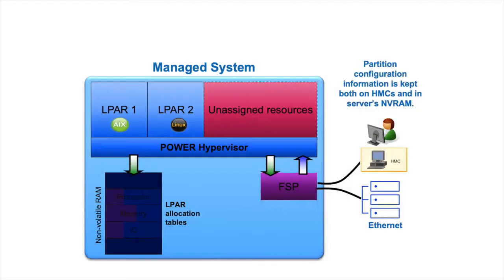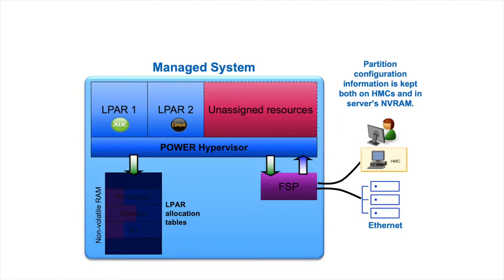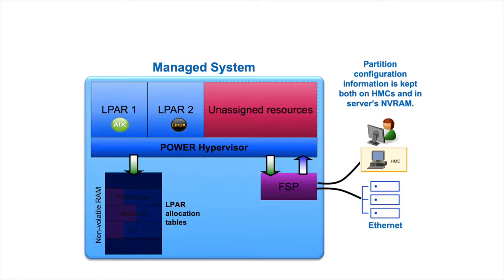Lecture 7 Hardware Management Console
0:04
So what about those promised details on the HMC?
Yeah, so in the previous videos, I mentioned the HMC,
the hardware management console, as the component of PowerVM virtualization
that handles the configuration of the LPARs.
I did also mention NovaLink does that as well, but
we're going to talk about the HMC, so let's have a closer look.
All right, so the HMC is a PC-based console that's available in the desktop,
or rack mount model, or in a virtual model.
It runs a customized version of Linux with a management application based on Java.
The user can access only the management console application, and
no additional applications can be installed.
A second HMC can be connected to a single managed system for redundancy.
A single HMC can manage multiple managed systems.
Remote access to the HMC application is provided by using a web browser.
And finally,
there are extensive HMC command line controls that are accessible by using SSH.
So the HMC provides access, in summary, to the following key functions,
virtual console, LPAR configuration and management tools,
capacity on demand capabilities.
That's the ability to use latent capacity in your system on demand and
pay only as the capacity is used.
Hardware service tools, very important, including error logging at the server
level, consolidating errors from all the LPARs in a single filtered view.
We'll talk much more about that in a later video.
And then higher-level functions like the aforementioned VM relocation, or
live partition mobility, it's called.
Partition remote restart, which is the ability to remotely restart
an LPAR when the machine that it was on has failed.
And shared storage pools, a concept for
accessing storage that we aren't going to get into any detail in here.
So as you see, understanding how to use an HMC is critical to managing a PowerVM
environment.
But again, PowerVC above that can many cases obfuscate the need for HMC skills.
So let me expand the previous PI diagram to show the HMC connection and
elaborate on its functions.
Now, the managed system refers to the system that is being managed by the HMC.
Now, although the HMC is necessary for some functions, such as configuring LPARs,
it's not needed for the operation of the partitions, right?
It's disconnected, disconnected from the processing of the LPAR.
So therefore, if something goes wrong on the HMC,
the partitions are truly unaffected.
The partition configuration information is not only kept on the HMC, but
it's also kept in nonvolatile RAM, or NVRAM, on the managed system.
Therefore, if the HMC crashes, the partitions would continue to run.
In fact, you can remove the HMC, replace it with another, and
then download the partition data from the NVRAM on the managed system without
affecting their running partitions.
An HMC's connected to the manage system through an Ethernet connection to
the service processor.
The service processor is yet another processor, separate and independent,
that provides hardware initialization during system load.
It monitors the environment, and it provides processing on error events and
maintenance support.
[MUSIC]